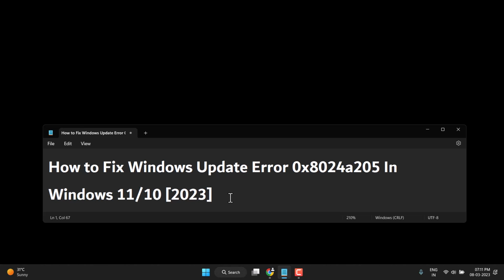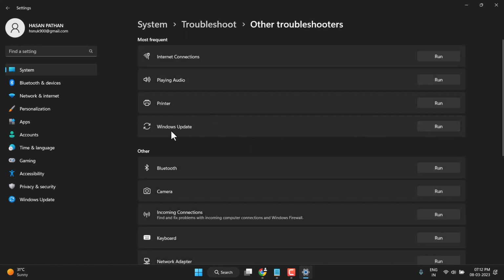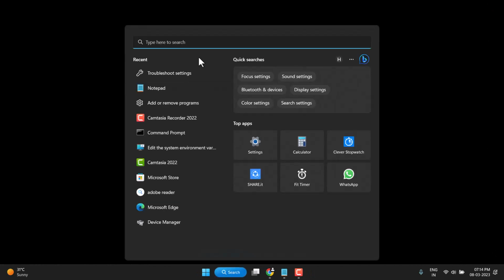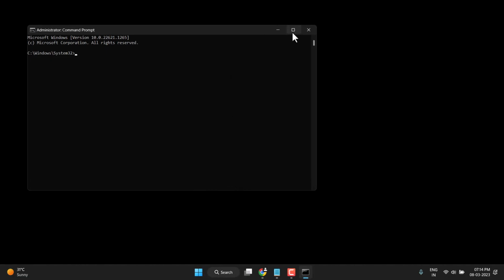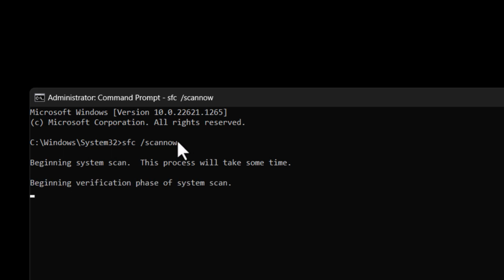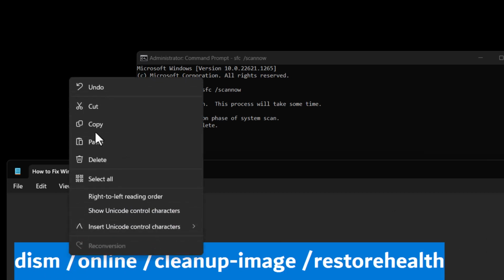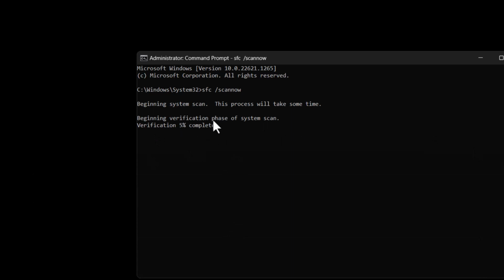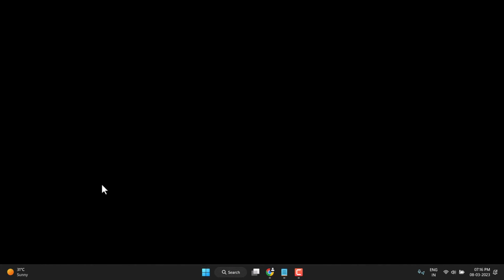How to Fix Windows Update Error 0x8024a205 In Windows 11 or 10